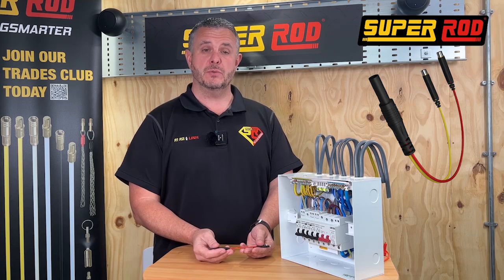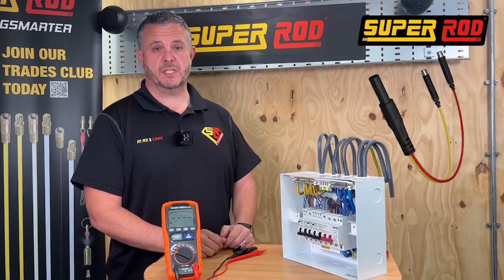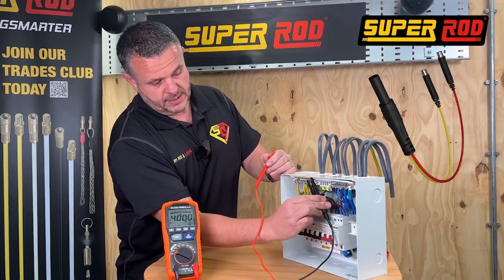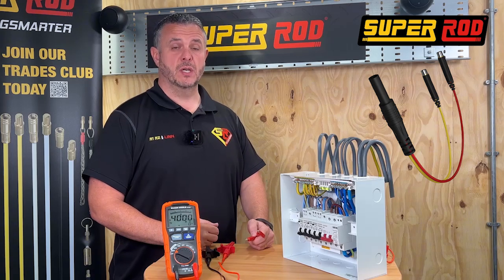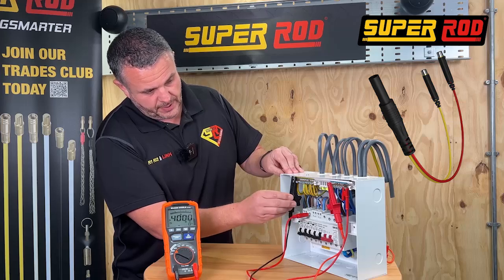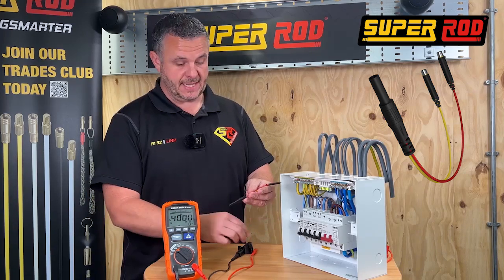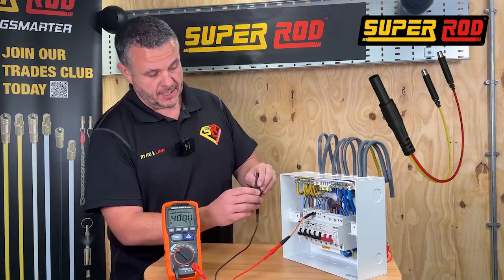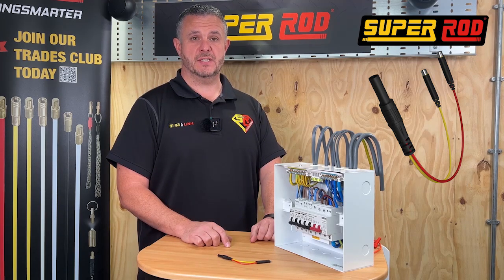SRIR IR Link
🔥 Introducing the SRIR IR Link – the essential tool to simplify Insulation Resistance testing! 🔥

The SRIR IR Link is designed for electricians who need to work in line with the latest BS7671 standards, making your EICR testing faster and more efficient.
Key Benefits:
🔹 Speeds up EICR testing
🔹 Saves time by eliminating unnecessary steps
🔹 Facilitates testing according to the latest BS7671 standards
🔹 Protects sensitive equipment with high-strength magnetic linkage

With the SRIR IR Link, link line and neutral with ease on circuits protected by RCBO or AFDD

Guidance:
📝 IET Book - Guidance Note 3 - Inspection and Testing Chapter 2.6.7:
For Insulation Resistance testing, BS 7671:2018+A2:2022 permits the test voltage applied to circuits following connection of equipment to be reduced to 250 V DC, provided that cables were tested at 500 V DC prior to connection. Following connection of equipment that might be damaged by, or influence, the test, a test at 250 V DC is to be applied between live conductors and the protective conductor connected to the earthing arrangement.

Save time. Test efficiently. Get your SRIR IR Link today!